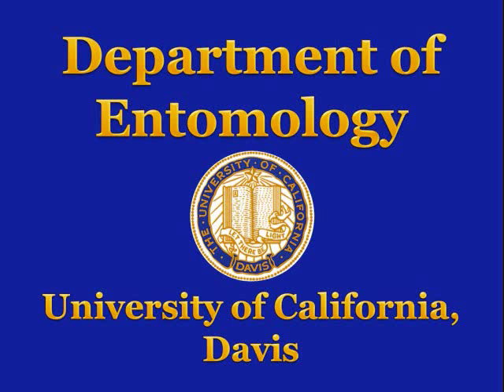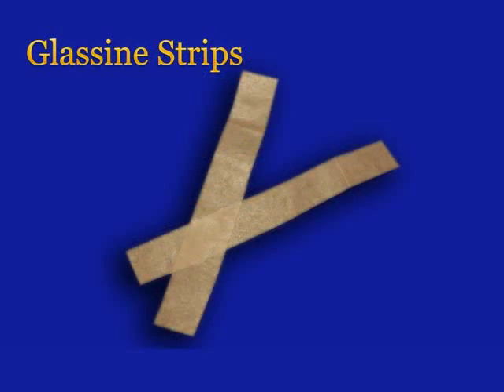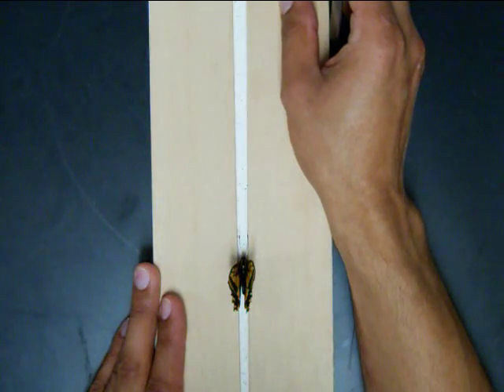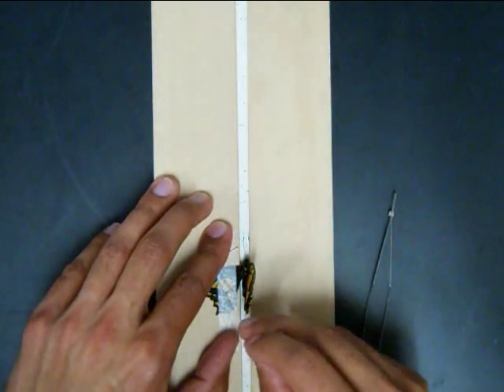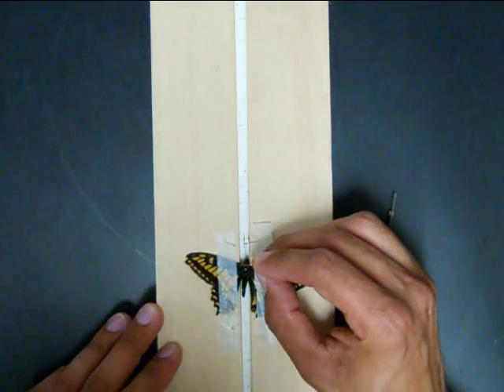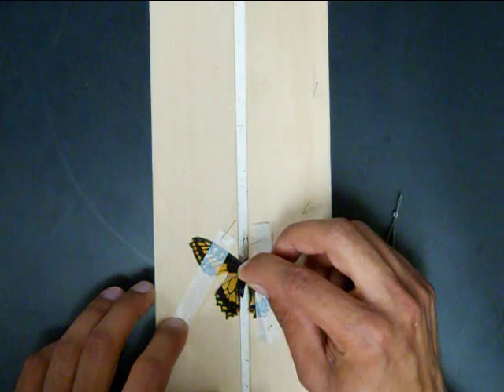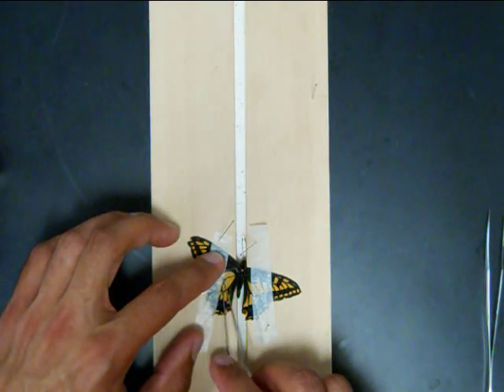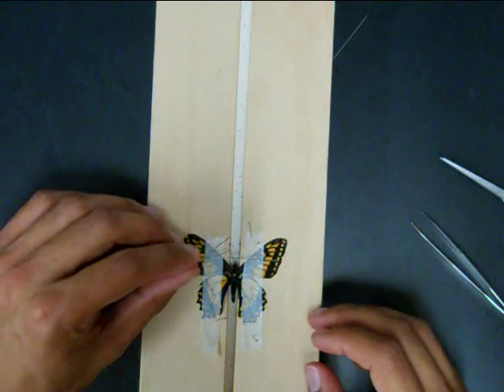How to Make an Insect Collection: Spreading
Making an insect collection is an entomological rite-of-passage for many high school biology students as well as for a large number of college students taking their first entomology course. To help make this enterprise more efficient, enjoyable, and gratifying, Professor James R. Carey of the Department of Entomology, University of California, Davis, offered a 2-credit seminar Spring Quarter (2010) with the goal of producing a series of video clips on making an insect collection. The operational concept for producing these clips, all of which were to be packaged in a module titled "How to Make an Insect Collection," was to create a small number of short (30-90 seconds), tightly-scripted videos describing the basic steps or procedures for collecting, preserving and displaying insects. Completeness, detail and high tech were traded off for brevity, simplicity and low cost.